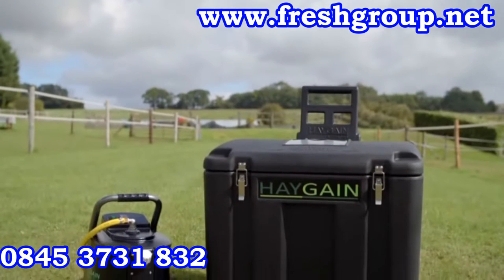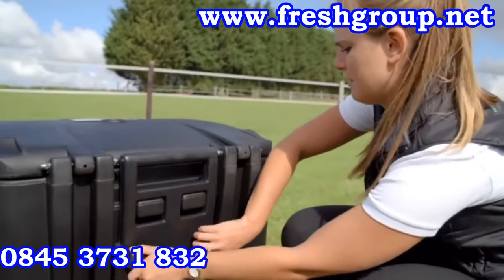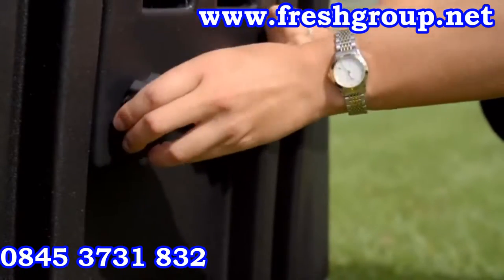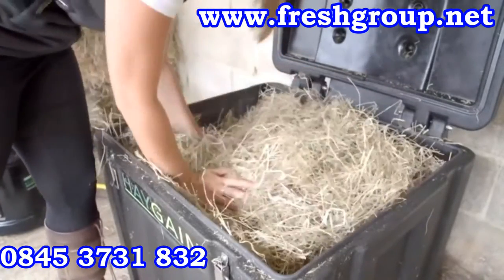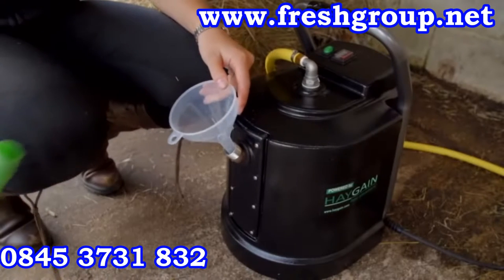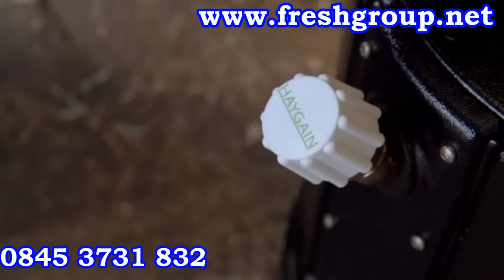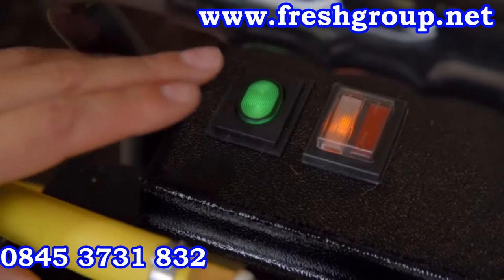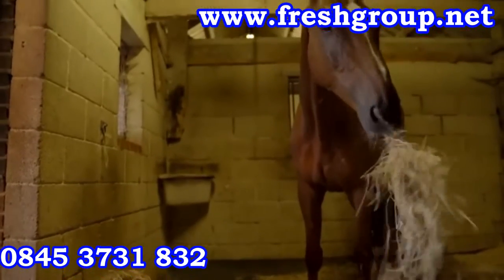Hay Steamer for healthy horses - Benefits of hay steaming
The Haygain hay steamer range has been independently tried and tested to prove the efficacy of hay steaming for equine health. An added benefit of steaming your horse's food is that it improves respiration and reduces the risks of  COPD and other afflictions that could affect them. It has also been demonstrated that people suffering from asthma and hay fever can benefit by handling steamed hay.

We are available 7 days a week!